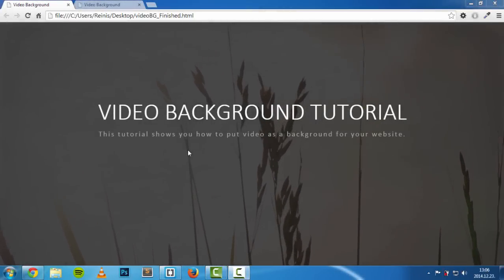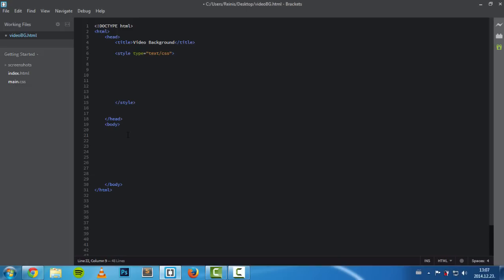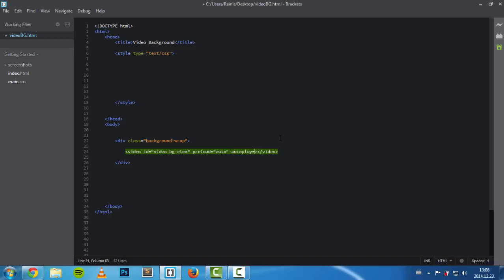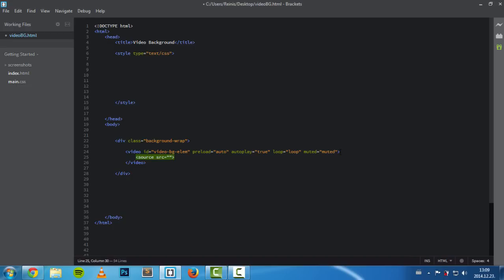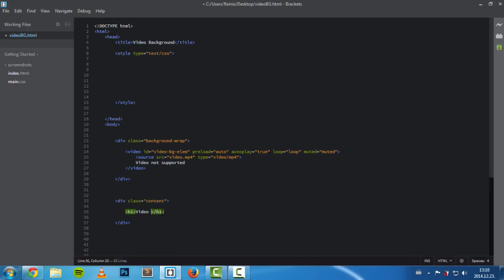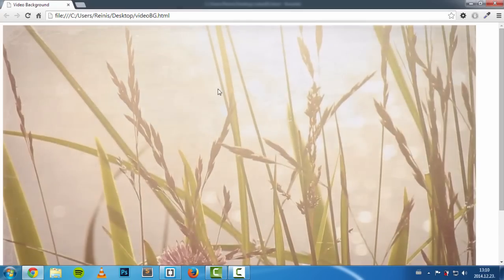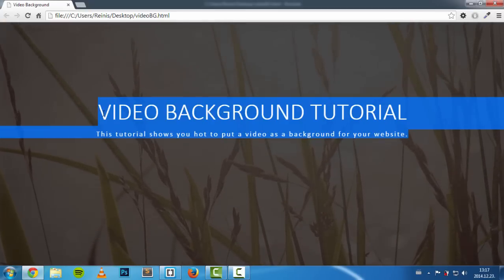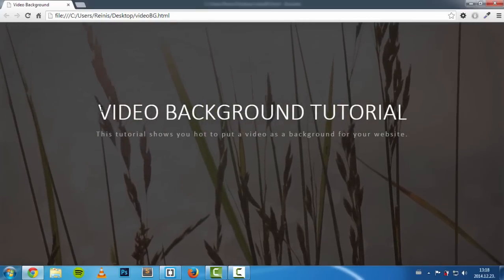Video As A Background For Website | HTML, CSS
🔥 Learn Creative Web Design by Doing /// Practical FIGMA Course 🔥

In this tutorial i will show you how to set video as a background for your website.
The video file that i am using in this tutorial is

Also let me know what do you want me to show how to make in future tutorials ?

Have a great day.. Bye !

P.S.
Sorry for typo in tutorial, it should be HOW not HOT...!